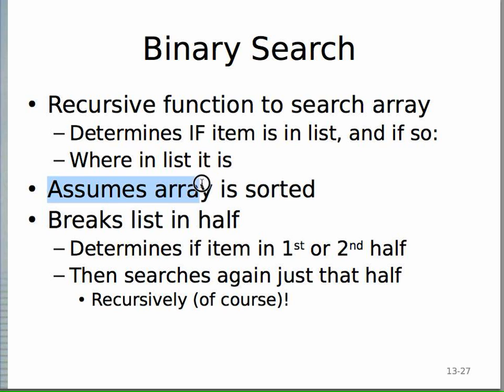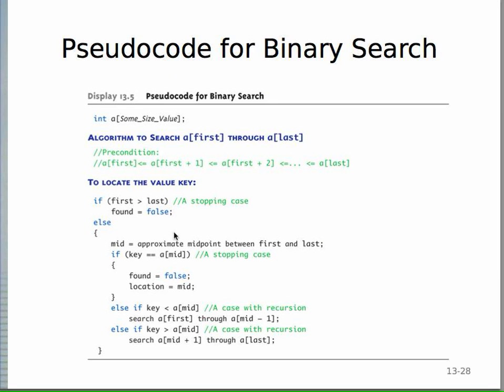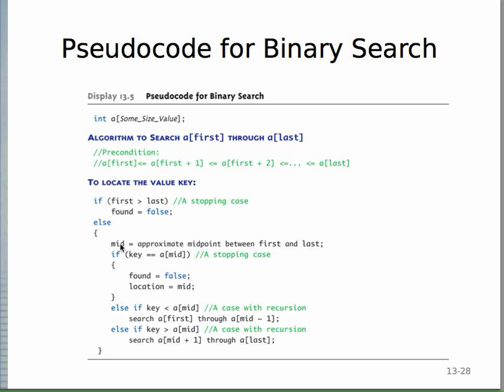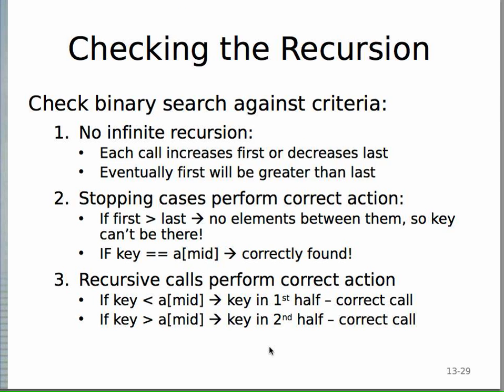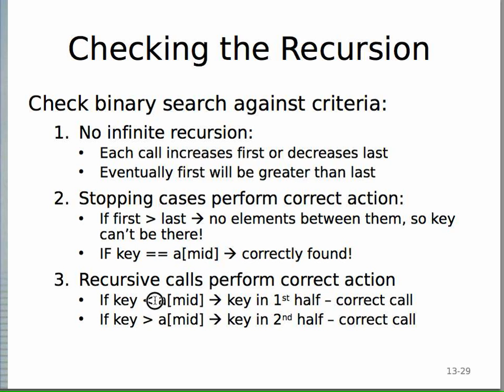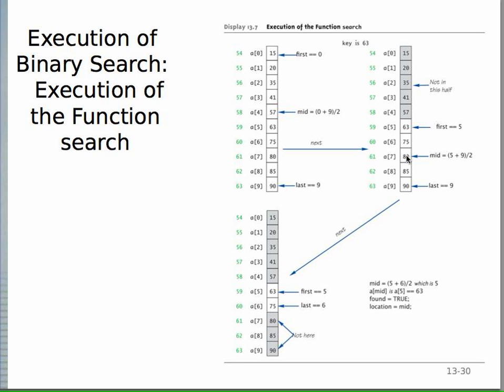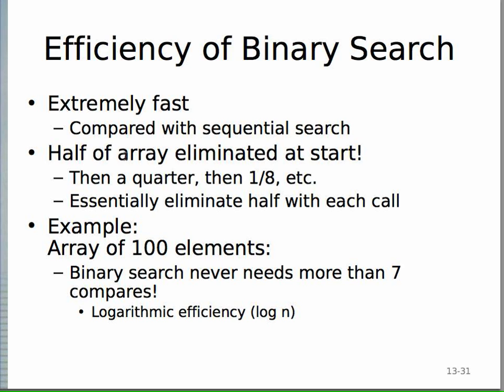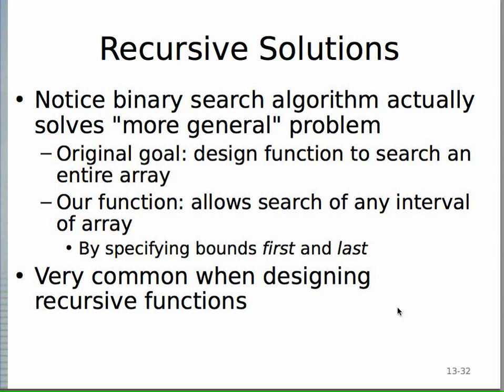CSIS 237 Lecture 15 part 4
Recursion
- Recursive binary search